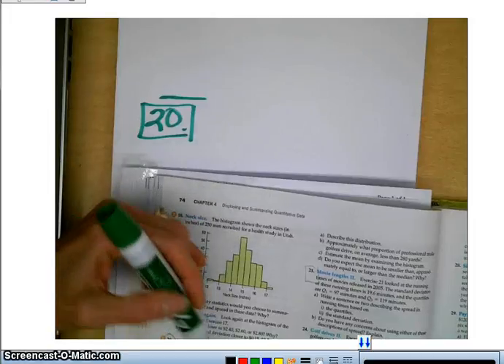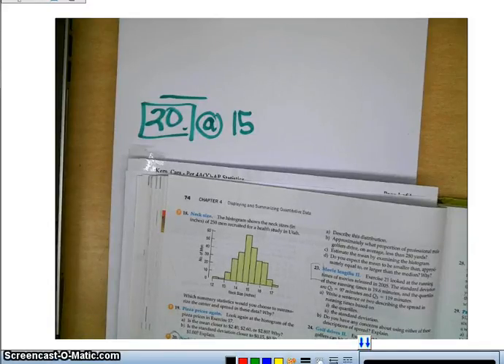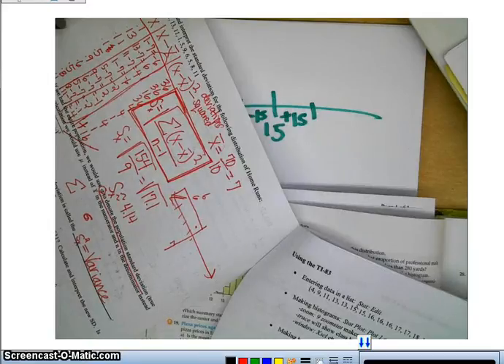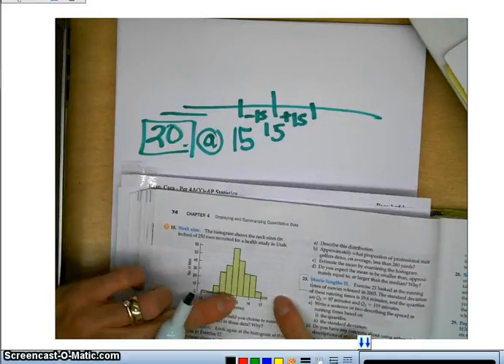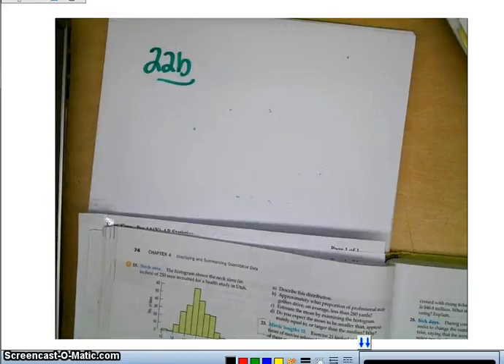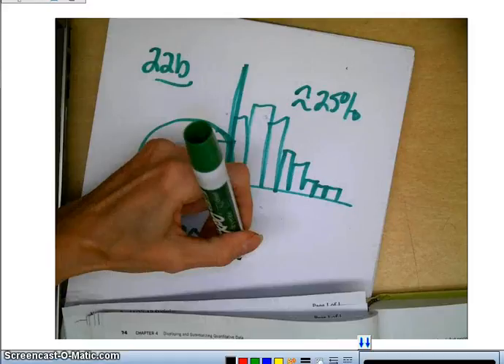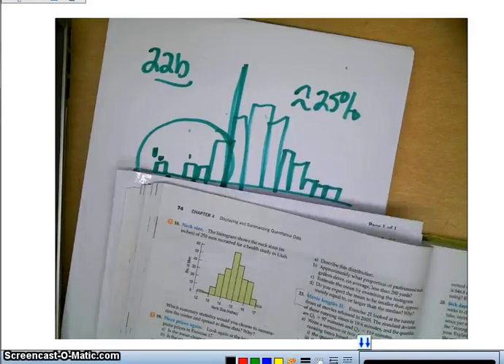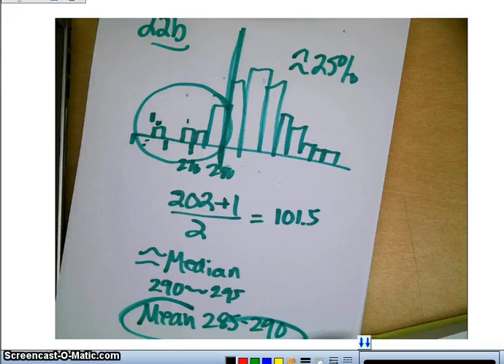HW number 15 Questions